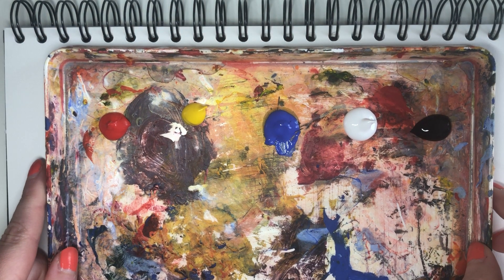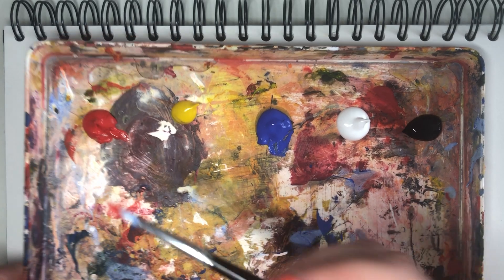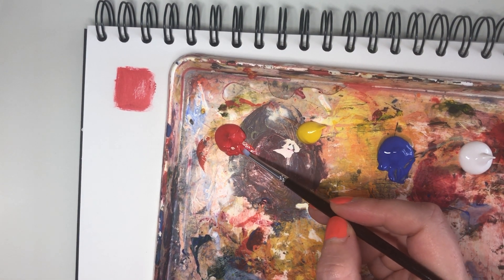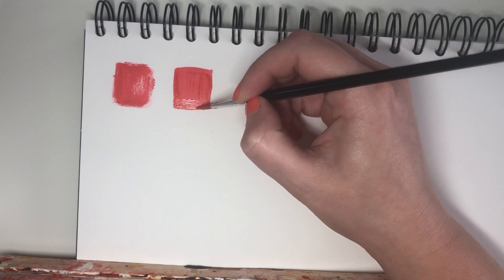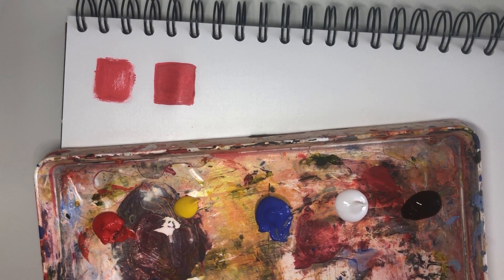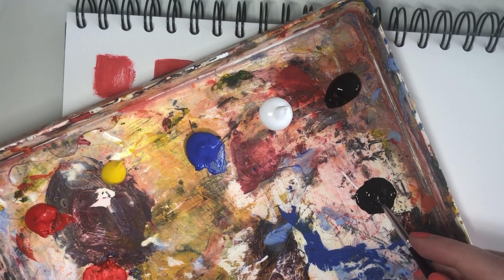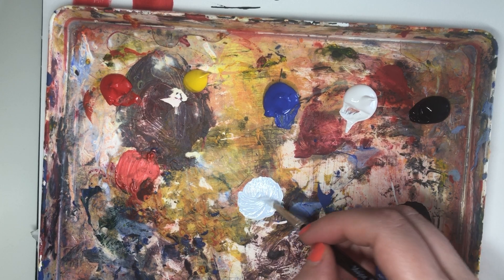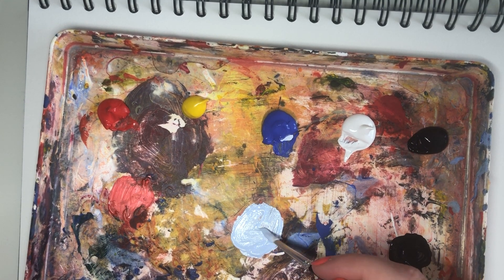ACRYLIC PAINT BASICS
Basic guide to using system 3 acrylic paint.
- how to mix the correct consistency
 - how to paint in detail
- how to mix two colours and identify the more dominant/ pigmented colour